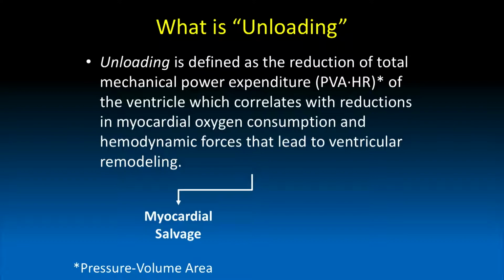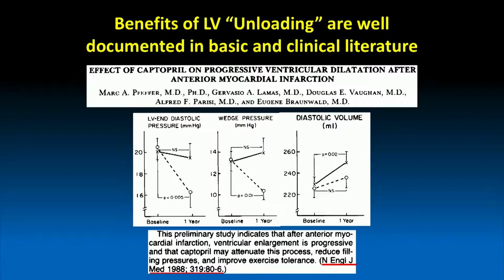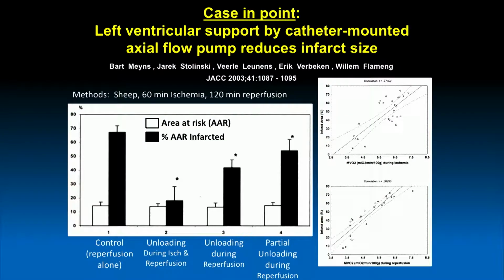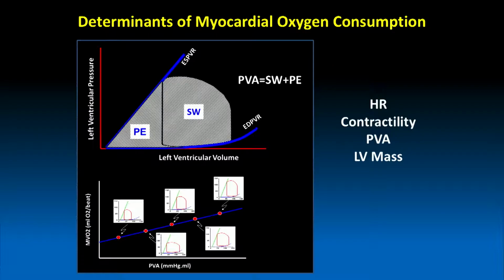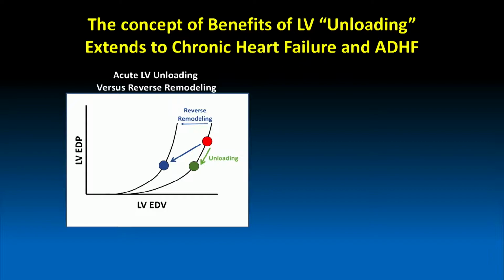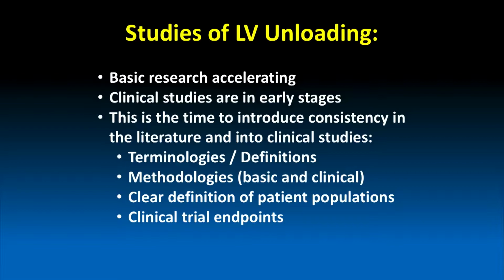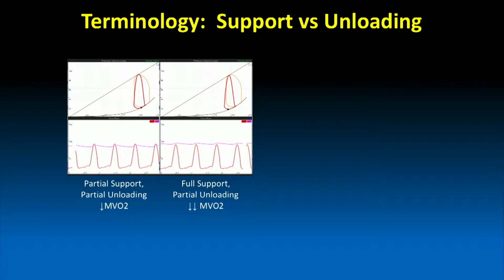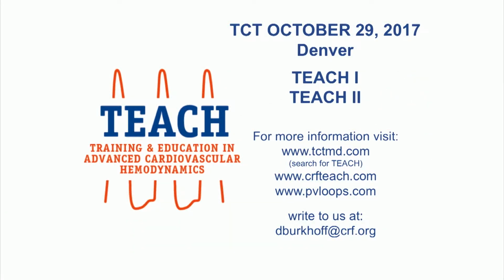Dan Burkhoff, MD, PhD, "Perspectives on Acute Unloading"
Dr. Dan Burkhoff speaks at the 2nd Annual A-CURE Symposium